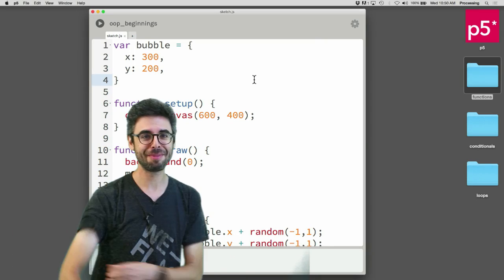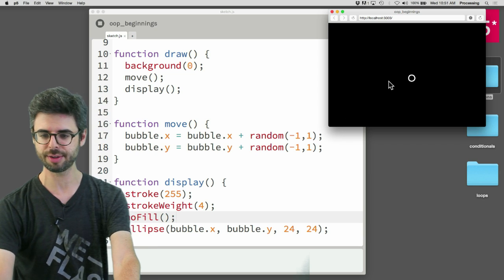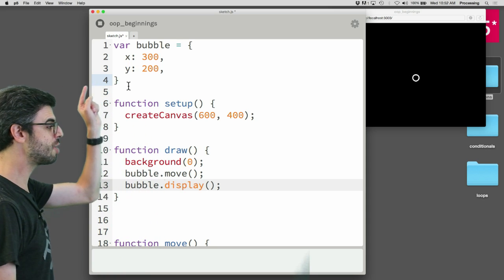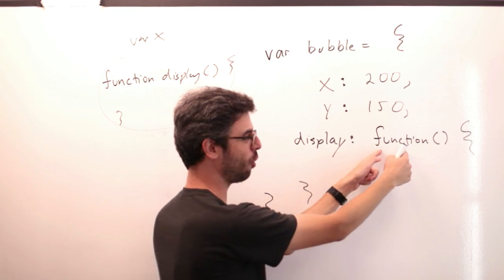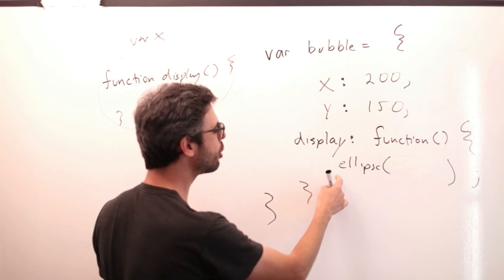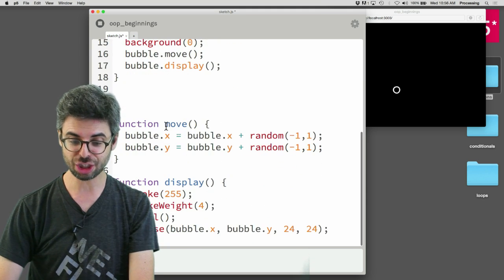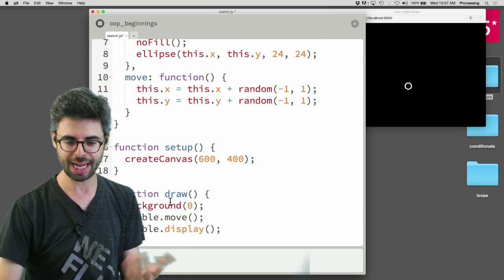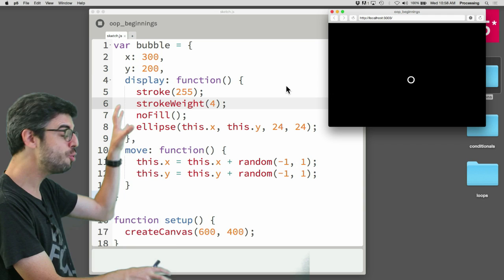5.4: Functions Inside of Objects - p5.js Tutorial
This video dips a toe into the topic of object-oriented programming and looks at what happens when a function is embedded inside a JavaScript object.